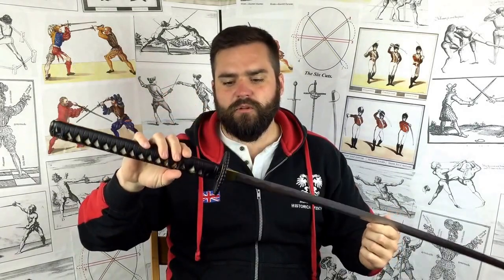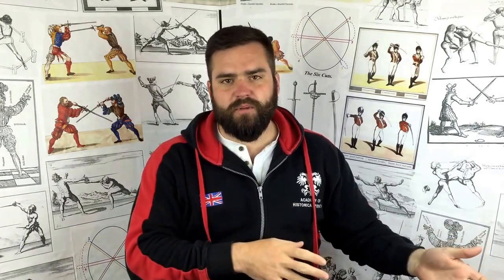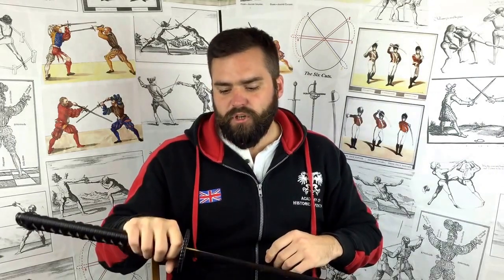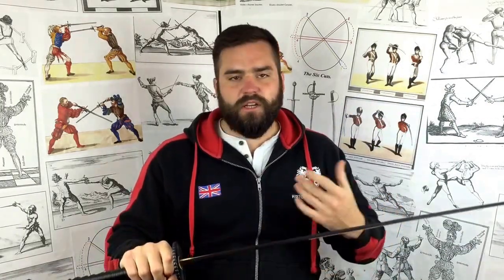What makes the katana so special?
A European sword instructor discusses the Katana, its attributes and how it compares to our native weapons such as the longsword, sabre and rapier.